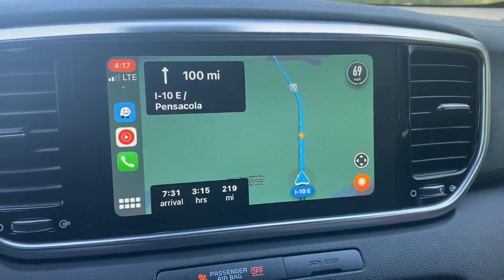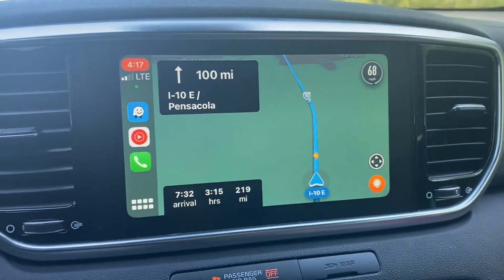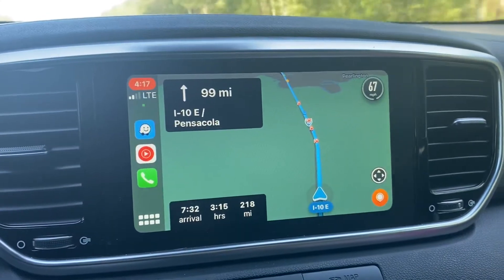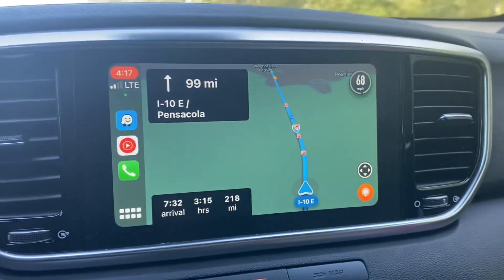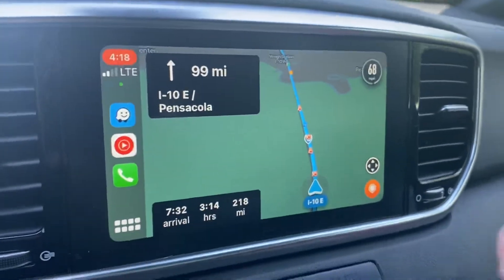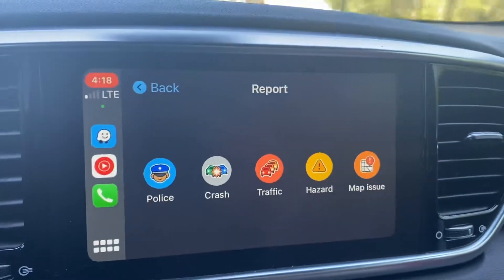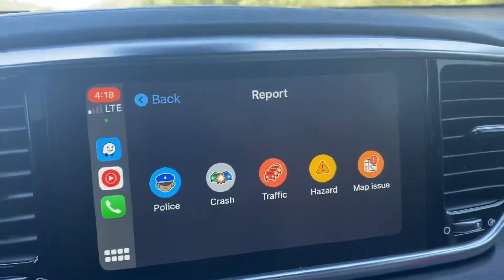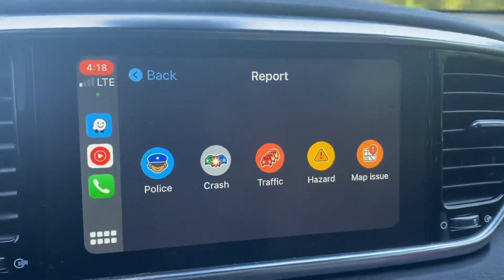How to access alerts on WAZE while connected to Apple/Android car play.